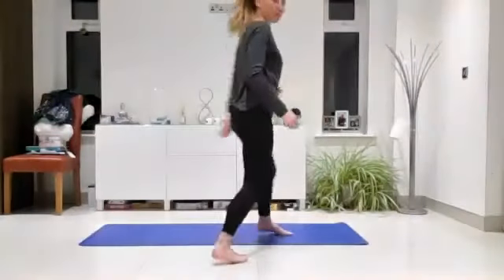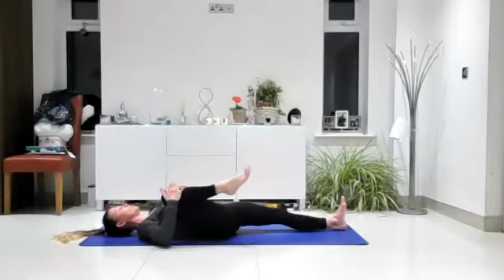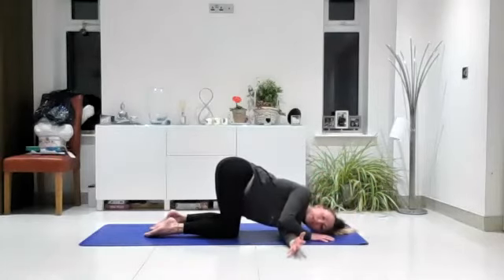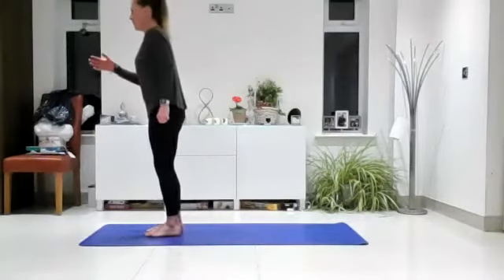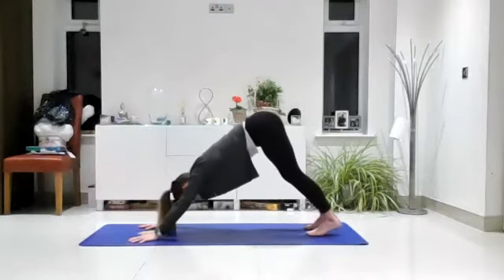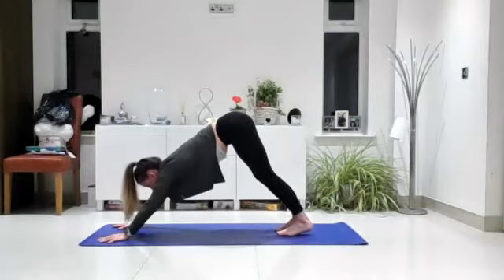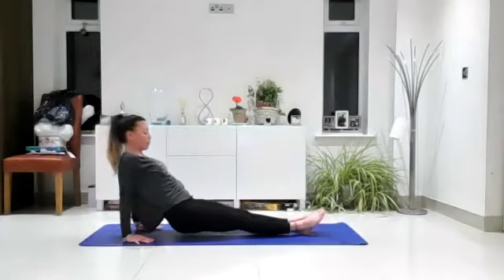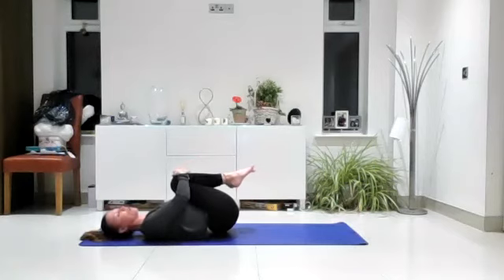Yoga for all with Julie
A gentle start, moving into the spine with the breath. Working into some deeper options. Warning - phone rings towards end of relaxation!